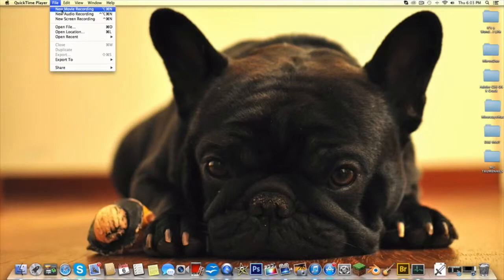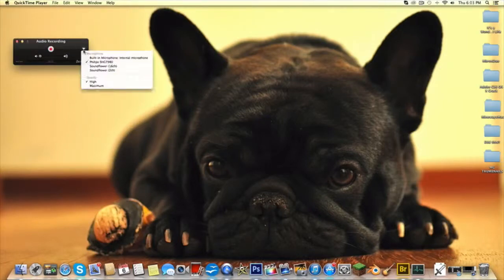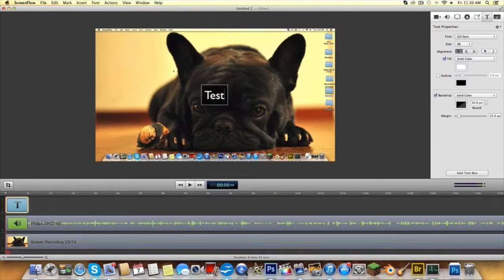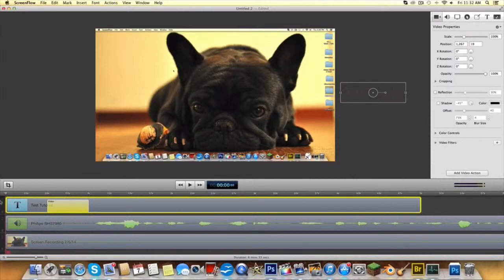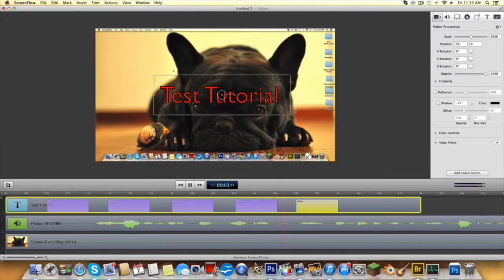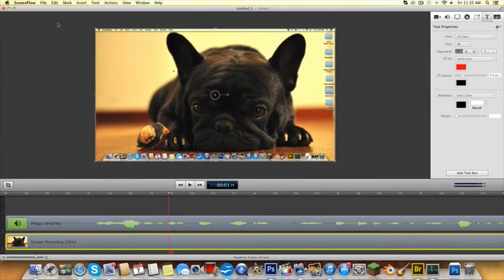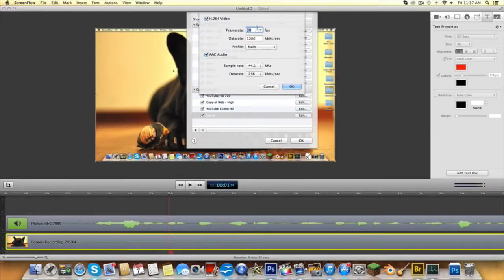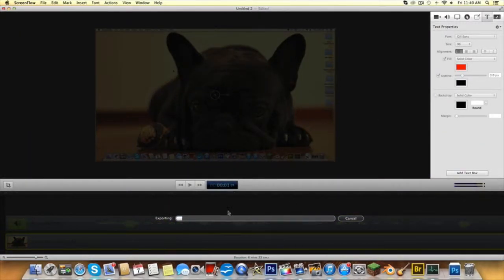Screenflow Tutorial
This is another tutorial for Mac users and this is a How to on Screenflow.

Outro Song by Mai or Maicius77